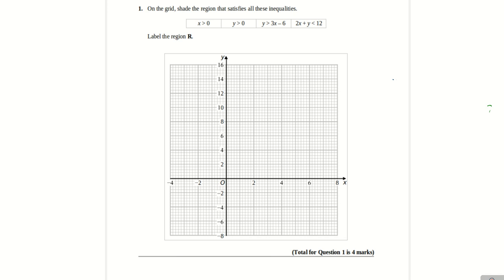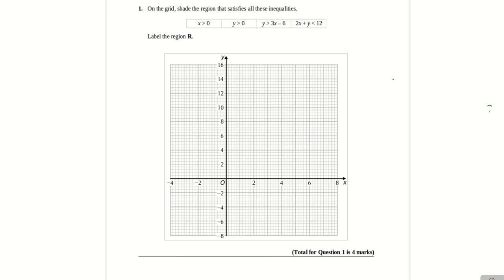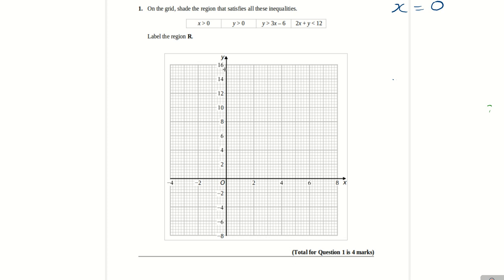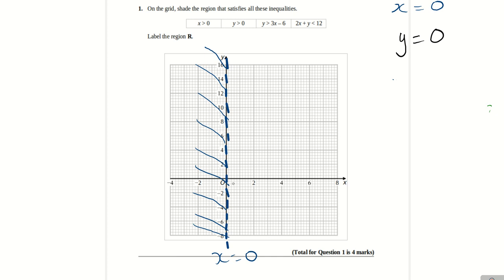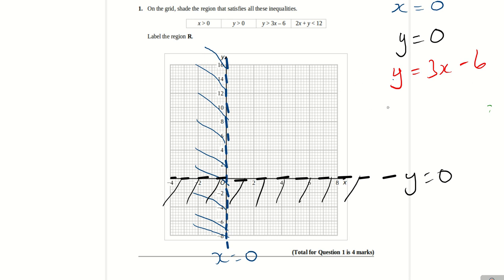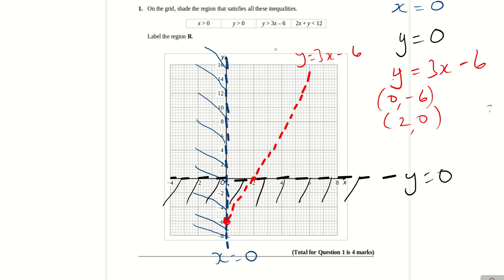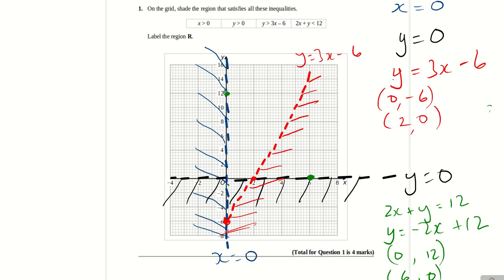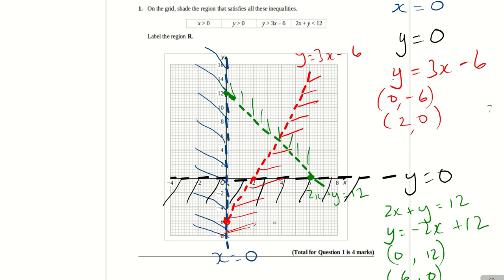Pearson-Edexcel GCSE to A-level Transition Equations&Inequalities Exam Questions Q1